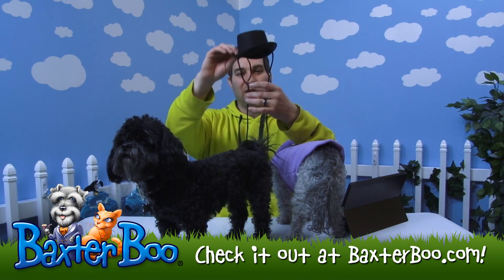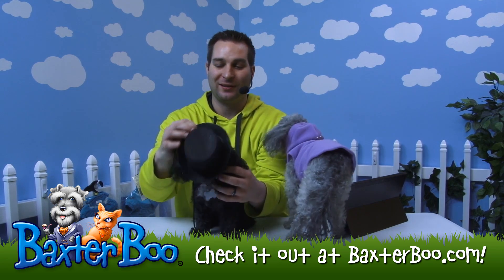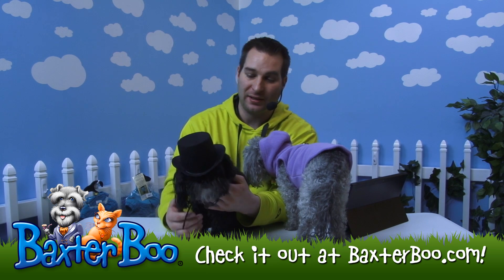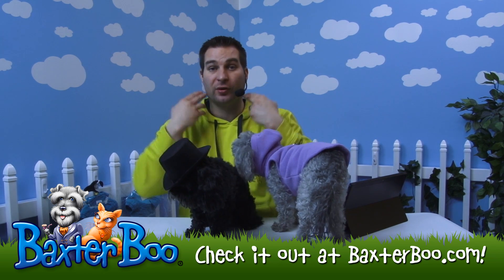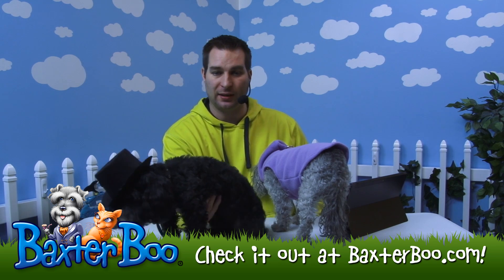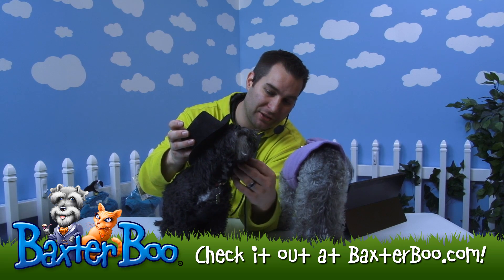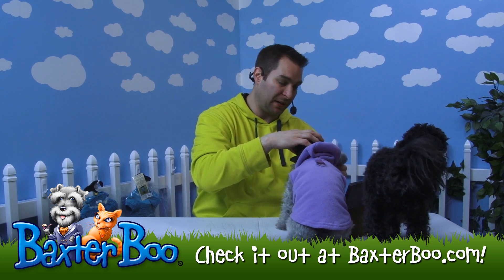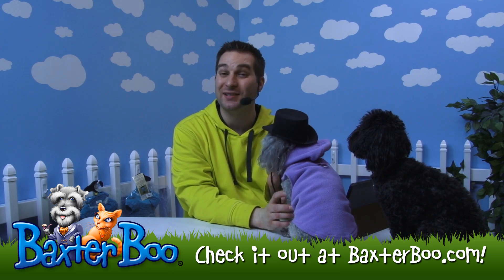Dog Top Hat